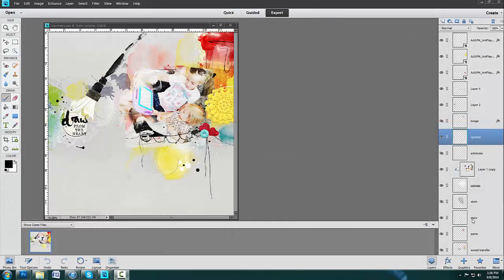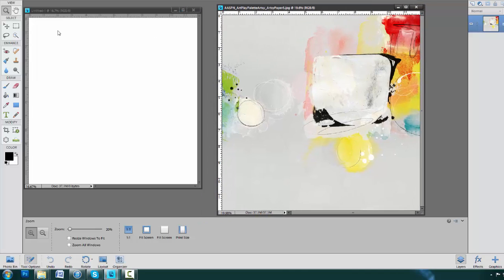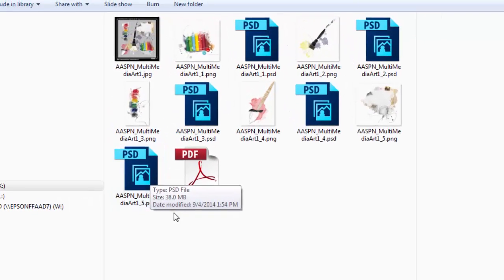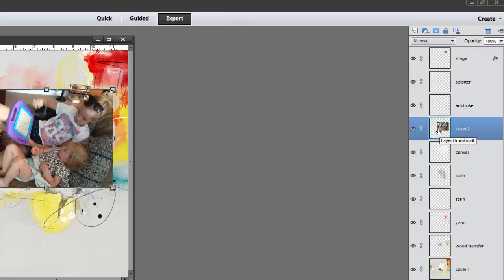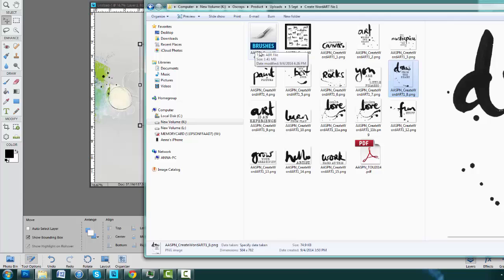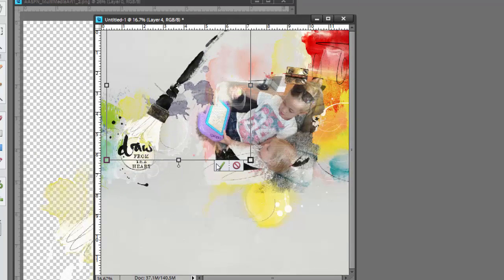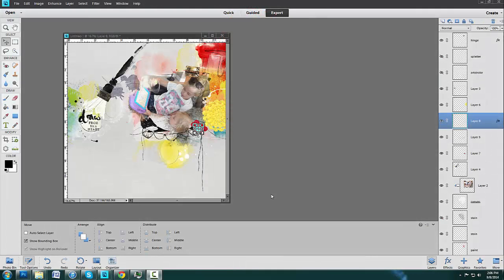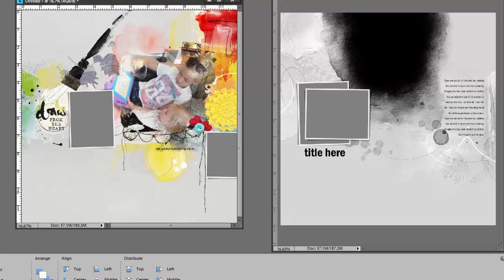Get Artsy With Photos #2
A video tutorial that shows you how to use some of the digital designs in the aA product range to create an artsy blended digital scrapbooking or memory keeping page.

This video tutorial is conducted in Adobe Photoshops 11 but please feel free to follow along in your preferred version.